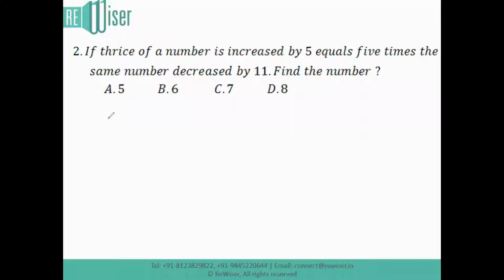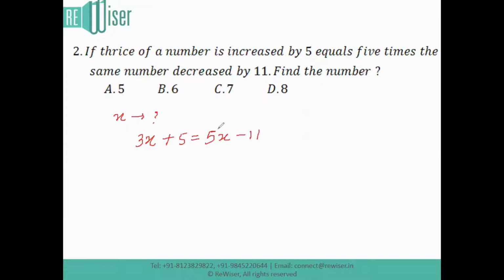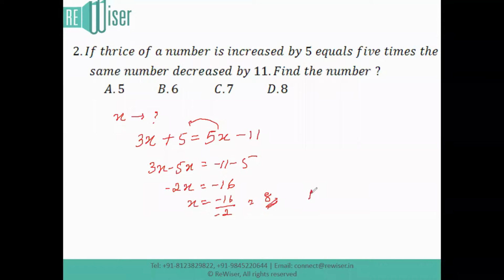SAT Reading: Main Purpose Questions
About Video:

Skimming Tips!!!

Welcome to the SAT Reading Session: Main Purpose Questions. We have tried to ease things for you and hope you all find it helpful.

Know More:-